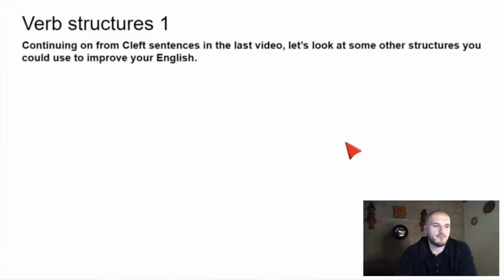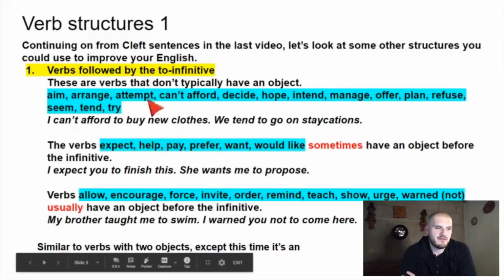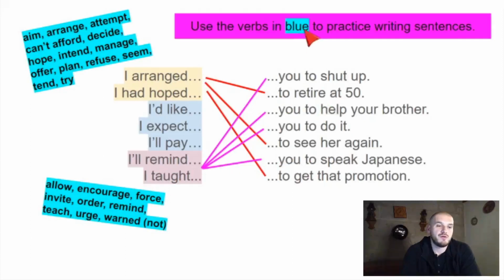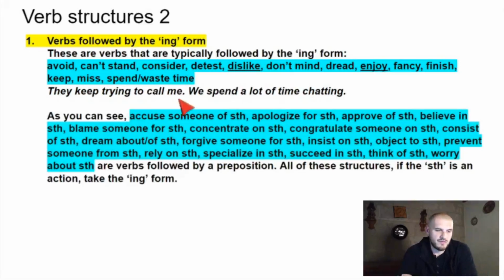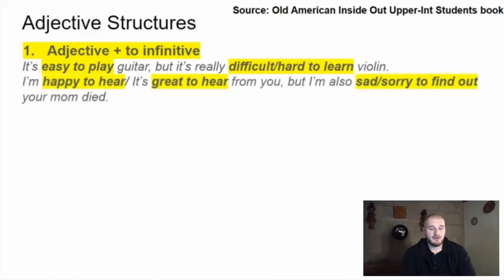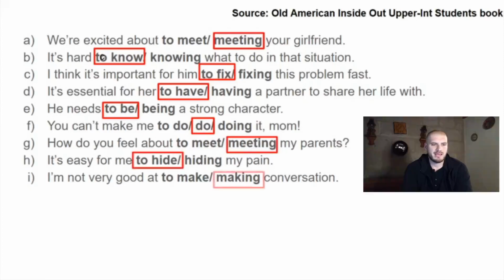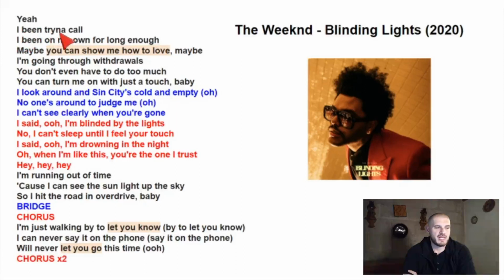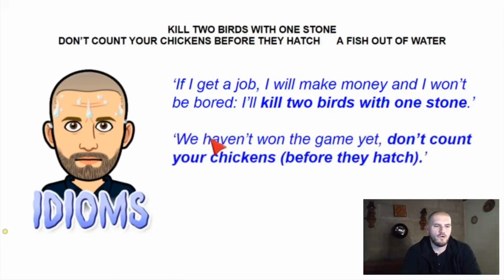CURSO DE INGLÉS PRE-AVANZADO GRATIS - Clase #8 Complex Verb and Adjective Structures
Curso de Inglés básico gratis completo, para principiantes con Stuart. Ya es el momento de empezar a aprender inglés básico, en este curso te enseño conceptos básicos y reglas de gramática del inglés para principiantes. Durante la clase, te voy diciendo los momentos en que debes venir aquí a la descripción para dar click en un enlace y hacer una actividad. Al final de cada vídeo, habrá un examen que yo preparé de todo lo mencionado en la clase. Esta clase es número 8 en pre-avanzado, y número 38 en la serie.

¿Quieres una copia de la presentación de esta clase? Únete al grupo de Cursos con Stuart en facebook

CURSO: El curso prometido sobre cómo crear tu currículum en inglés, llenar una solicitud en inglés, lenguaje y vocabulario de anuncios de trabajo en inglés y preparación para una entrevista en inglés TODO en Udemy
Cambian el precio con ofertas pero siempre anda entre 149-199 Pesos Mexicanos, ¡y vale mucho más que eso!

NO EXERCISES

SONG TIME:
The Weeknd - Blinding Lights (lyrics)

Espero que les haya ido bien en las actividades y en el examen final si decidieron tomarlo. Nos vemos para la próxima clase de este curso. Recibo una pequeña comisión por cada compra que hacen utilizando mis enlaces. Muchas gracias de antemano.

MI EQUIPO:
Micrófono Boya
Luces de Aro
Canon EOS T5